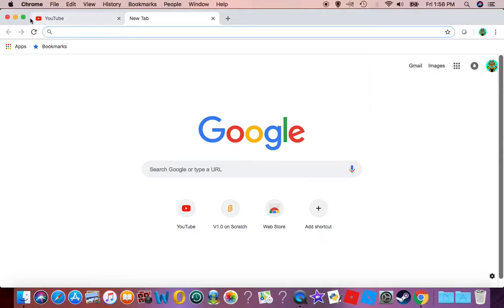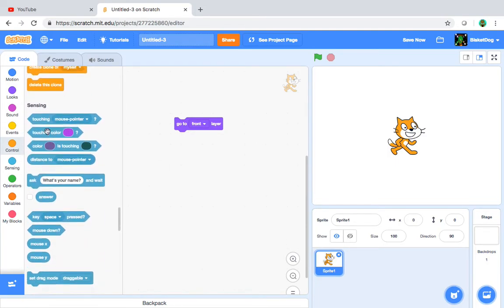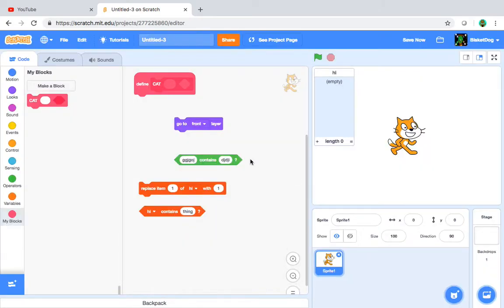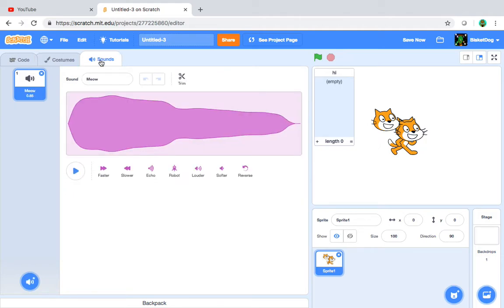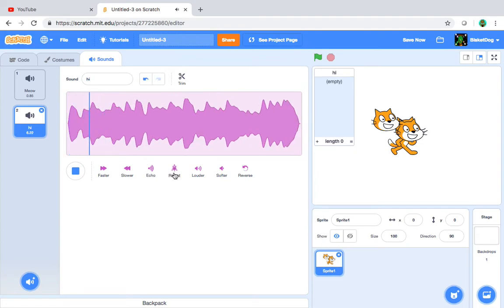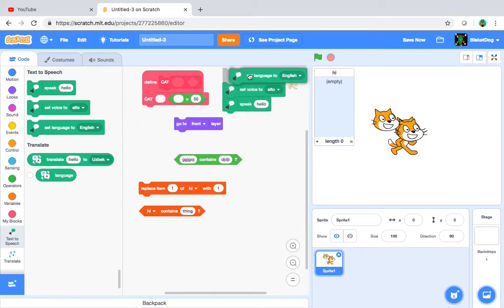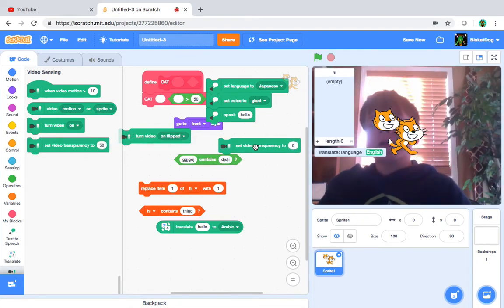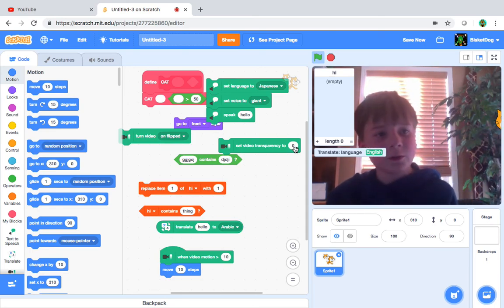WELCOME TO SCRATCH 3.0